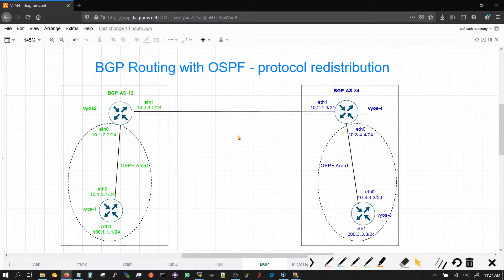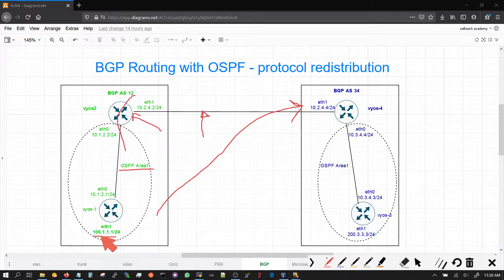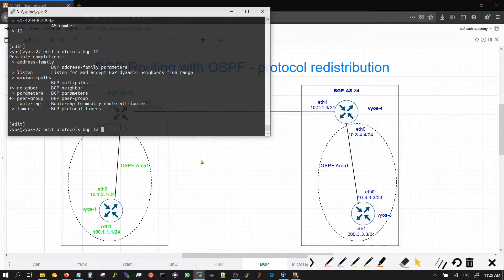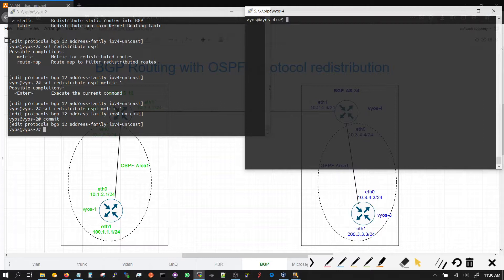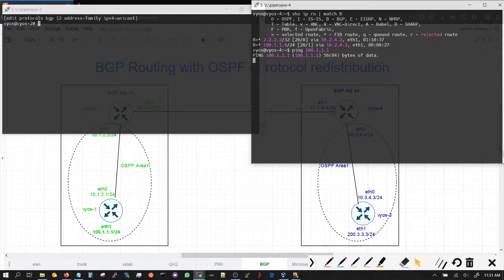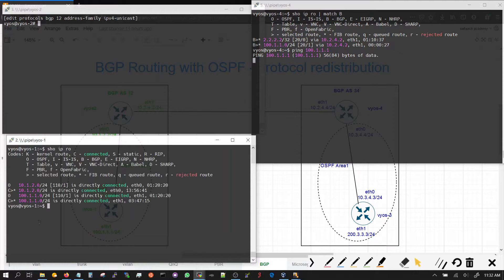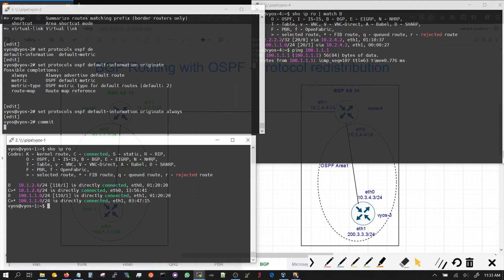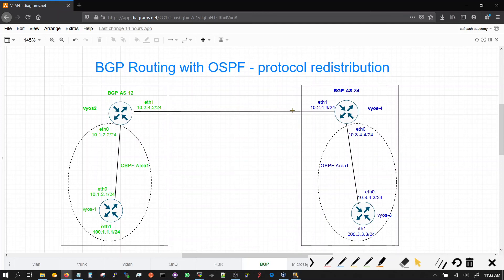BGP OSPF routing - Part 4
bgp ospf redistribution of routing information